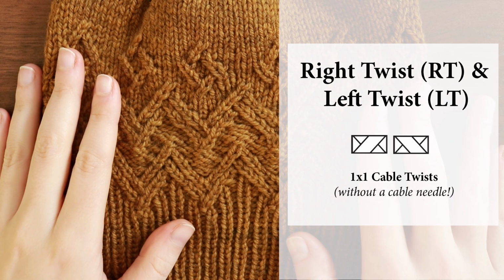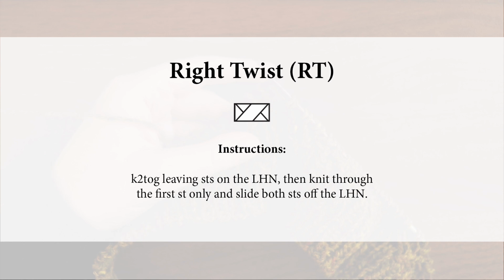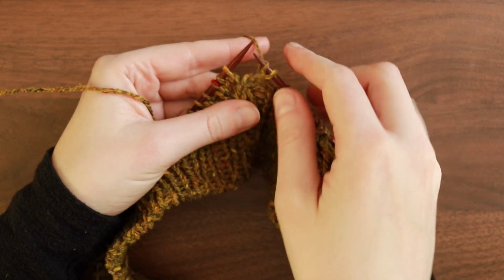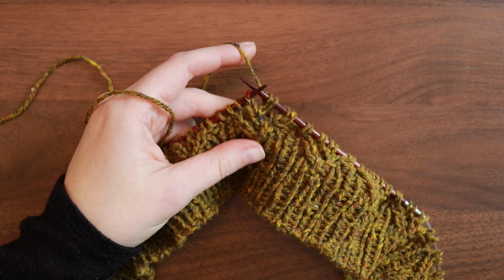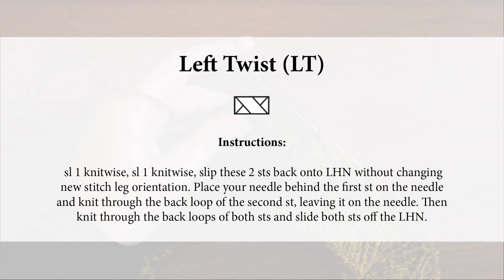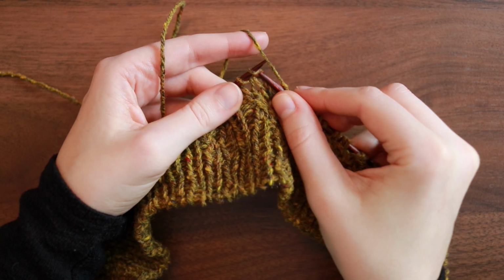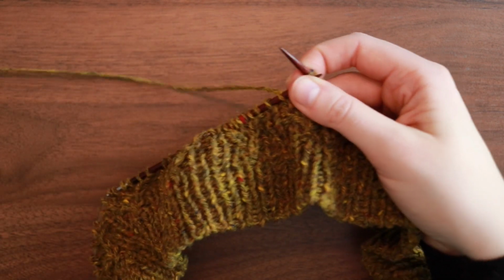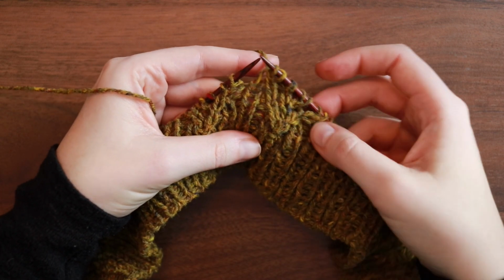Right Twist & Left Twist Knitting Stitch Tutorial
Learn how to make a Right Twist (RT) and Left Twist (LT). These stitches look like 1x1 cables, but you don't need a cable needle!